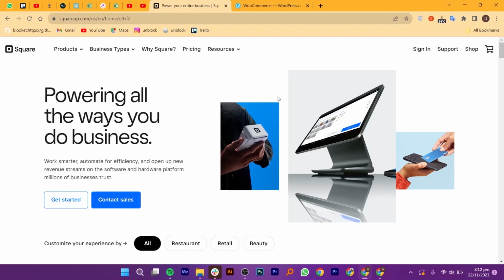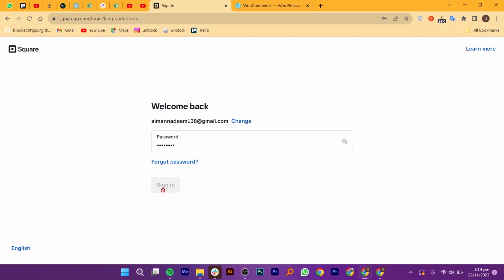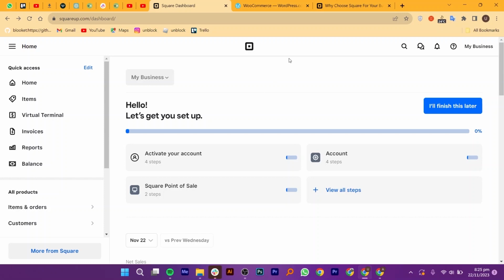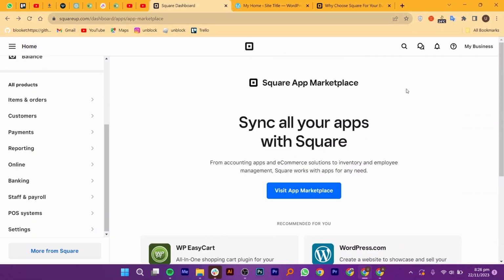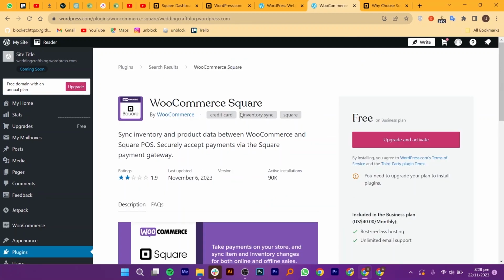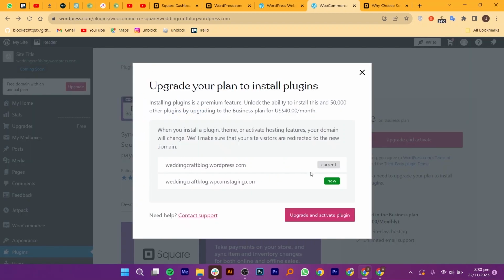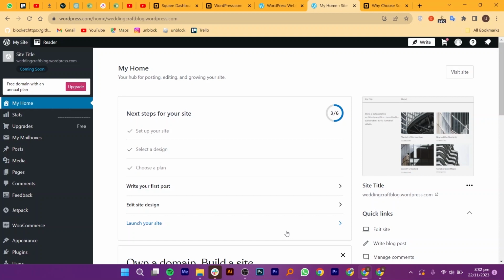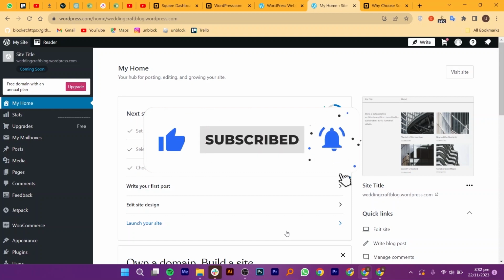ADD SQUARE PAYMENT TO WORDPRESS WEBSITE 2025! (FULL GUIDE)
Welcome to the ultimate guide on integrating Square Payment into your WordPress website effortlessly. In this video, we'll walk you through the step-by-step process of enhancing your website with Square's robust payment solutions.

0:00 INTRO
0:04 TUTORIAL